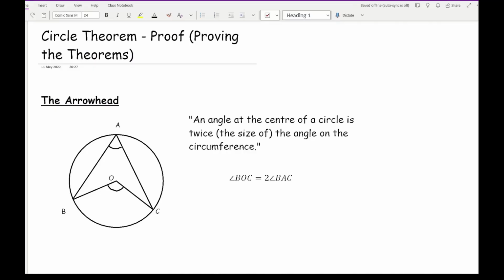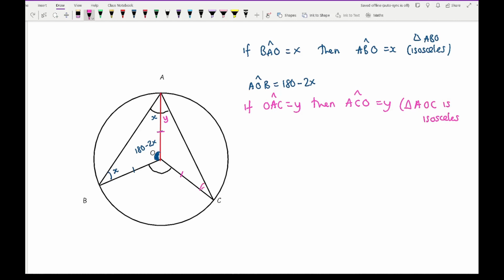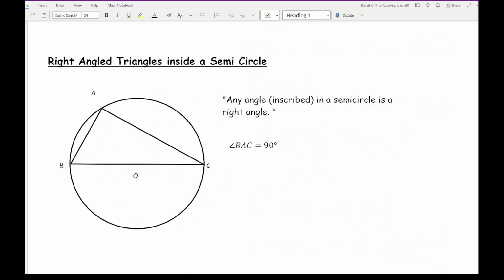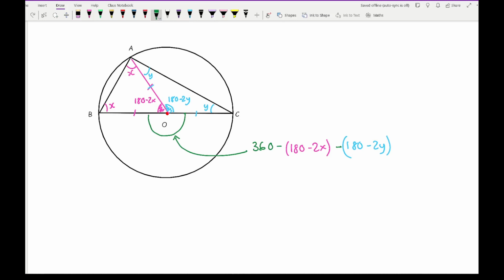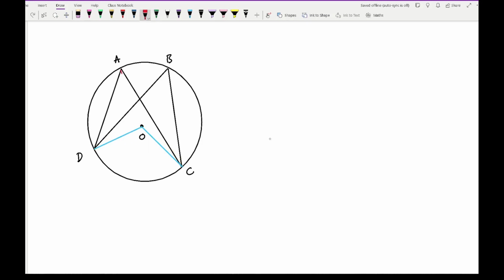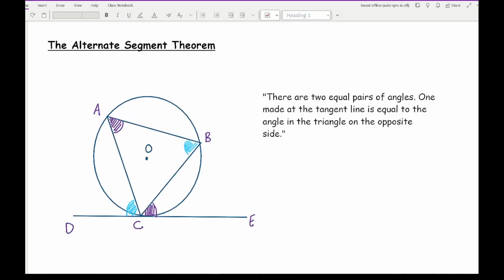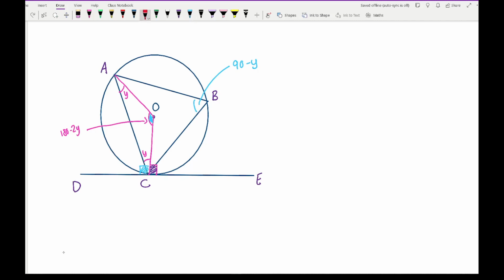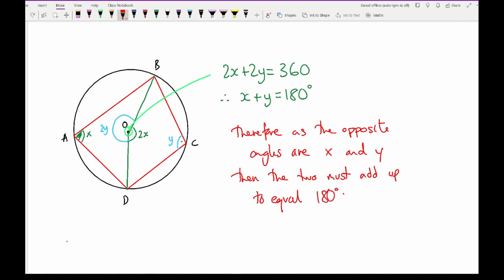GCSE Maths (Higher)/L2 FM: Circle Theorem 6 - Proof (Proving the Theorems)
This video goes through how to prove the more common circle theorems. Though general proof is most likely to appear on the level 2 further maths syllabus, it is still useful to know where the theorems are derived from as this will aid general geometric proof technique